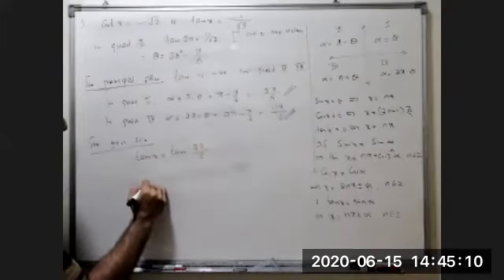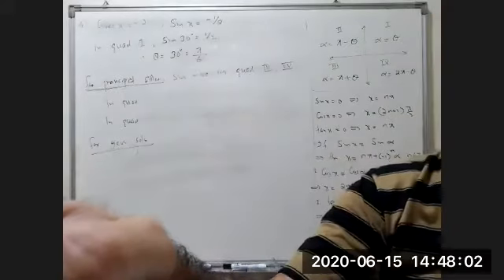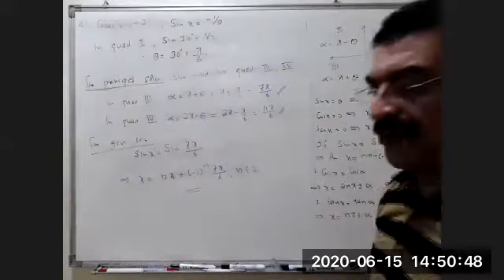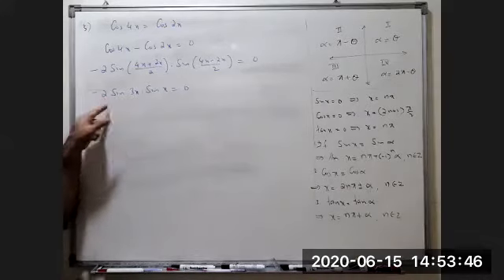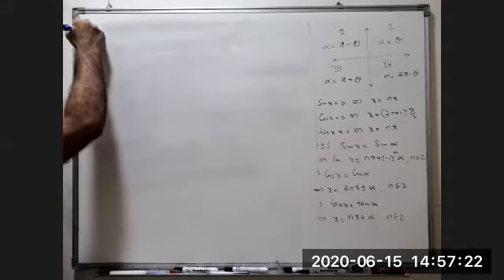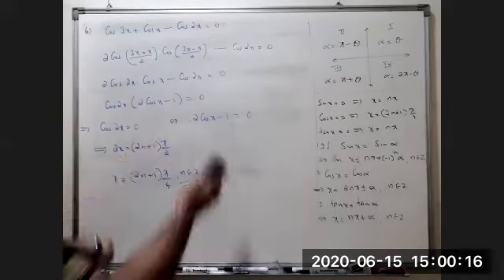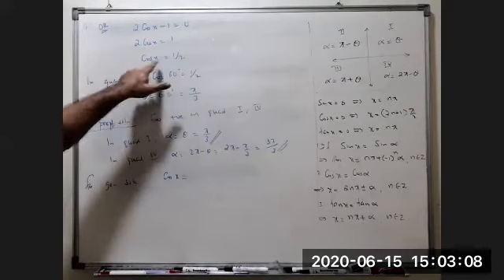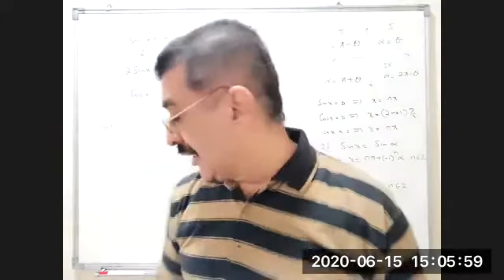Hari Sir XI Trignomentry Extra Class- Part 3